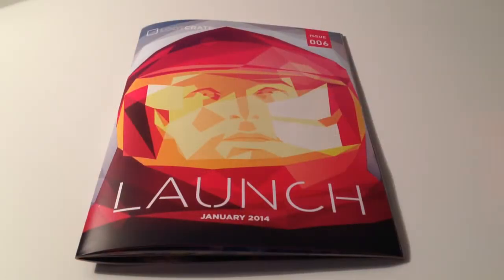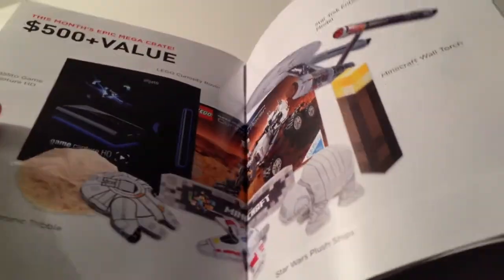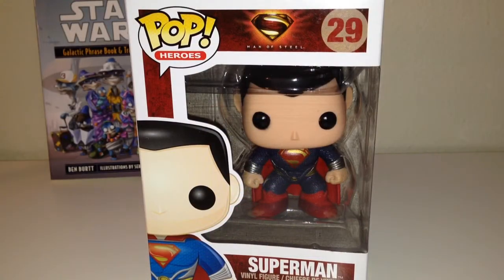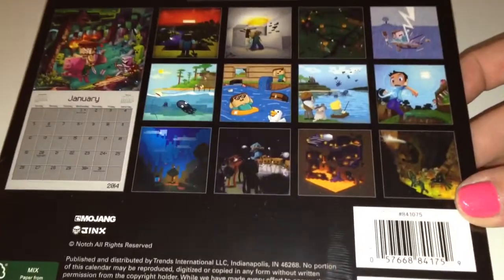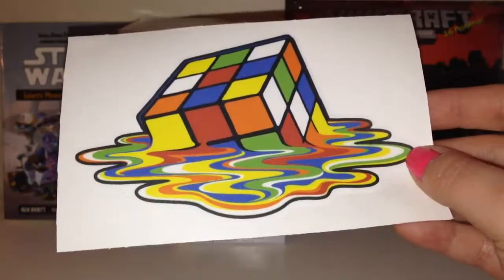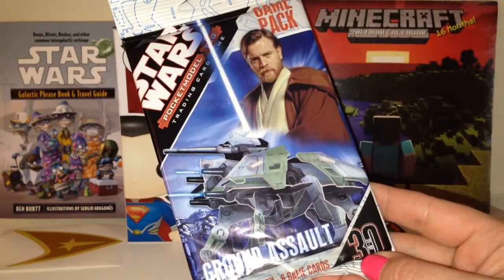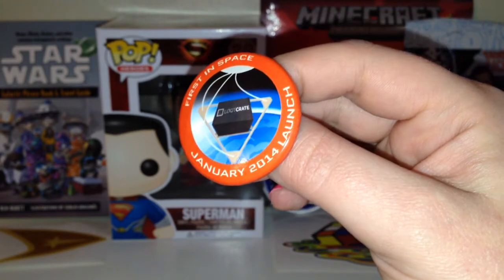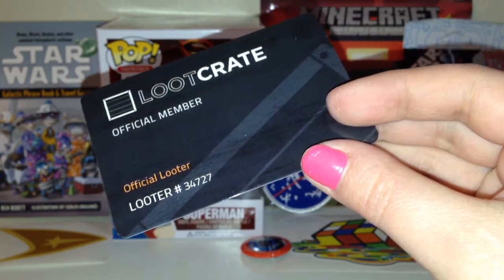LootCrate ➤ January 2014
LAUNCH! Apparently loot crate is on it's way to outer space!! Too bad there's not a go pro cam attached!

I'd love to hear what you thought of this box!! This took me right back to the '80's!

COST: $13.37 a month plus shipping (varies depending on where you are)

Includes 6-8 epic geek and gamer products and the chance to win a mega crate worth over $250!!

♡ I'm always on the hunt for a great box. If there's a box you'd like for me to test out/review let me know!

My Monthly Subscription Boxes

Get your first box for free w/code FREEBOX

♥Ebates♥ I always shop through ebates first! CASH BACK on almost every online store!